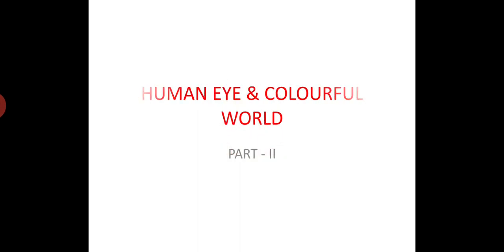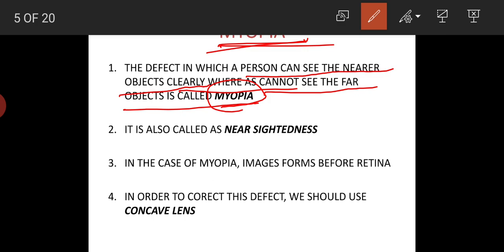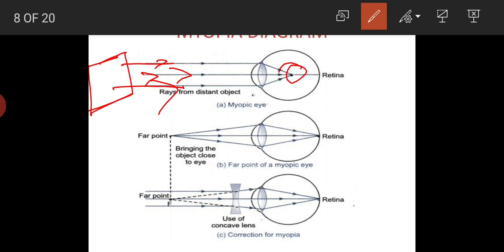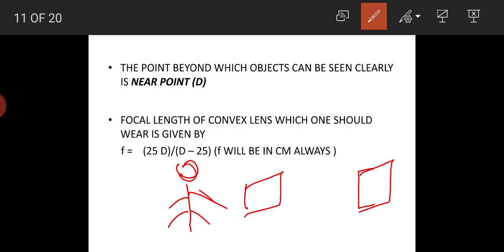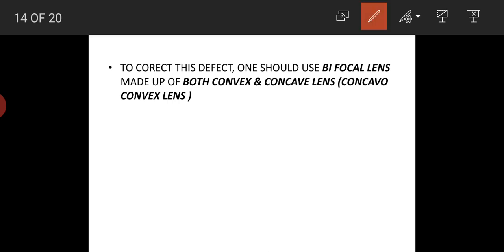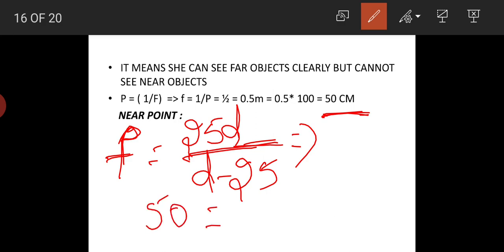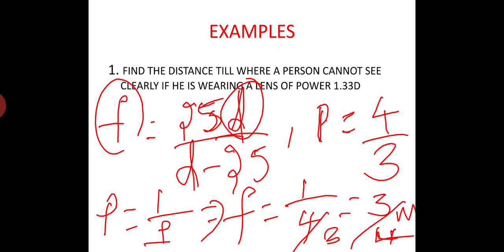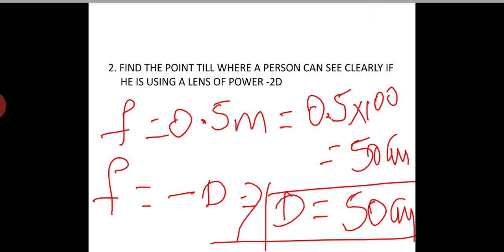HUMAN EYE I COLORFUL WORLD I PART 2 I CLASS 10 I STATE BOARDS & CBSE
FOR OTHER VIDEOS OF CHAPTER CHECK PLAY LIST